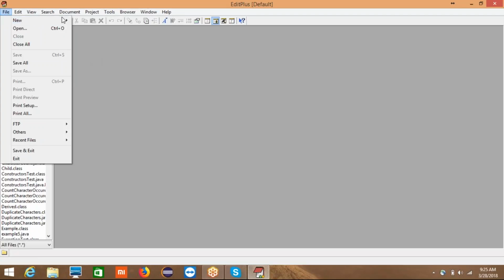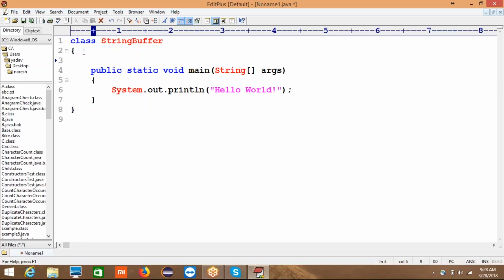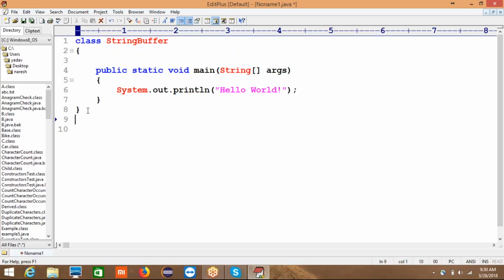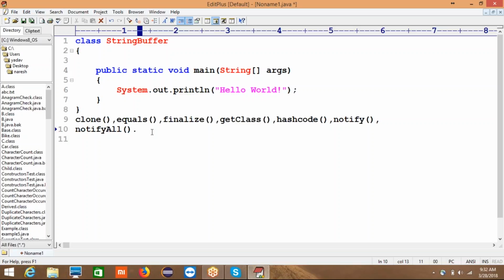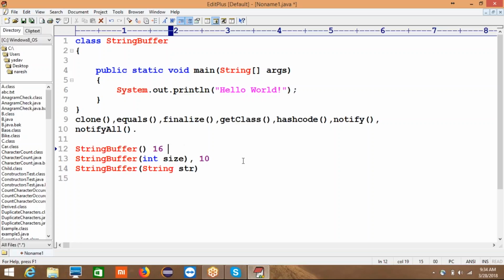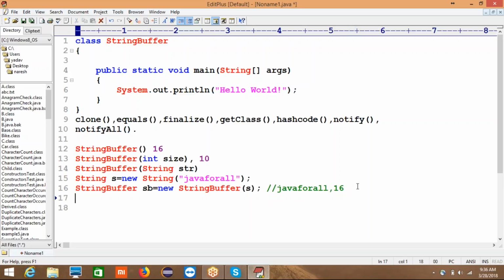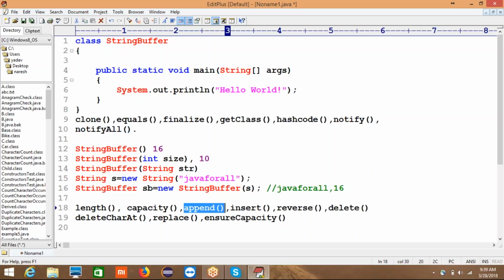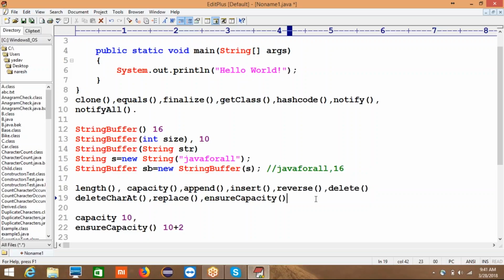StringBuffer in java by Suresh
StringBuffer may have characters and substring inserted in the middle or appended to the end.

Suresh.